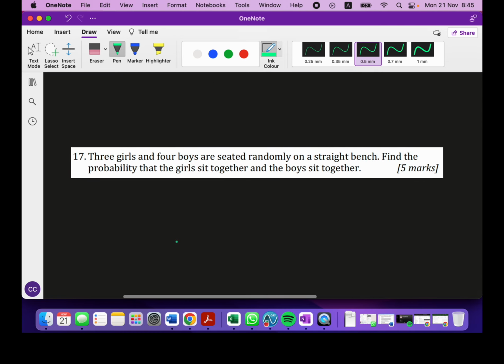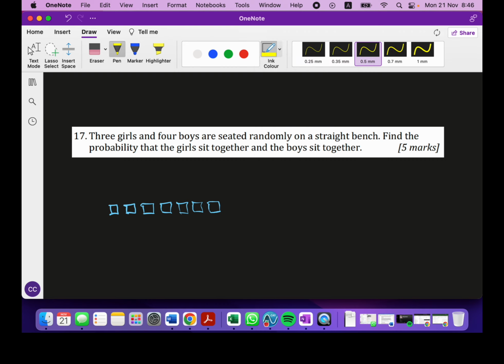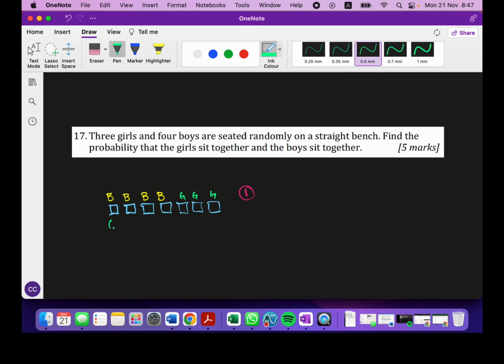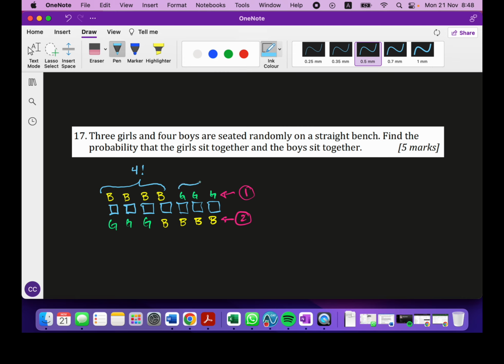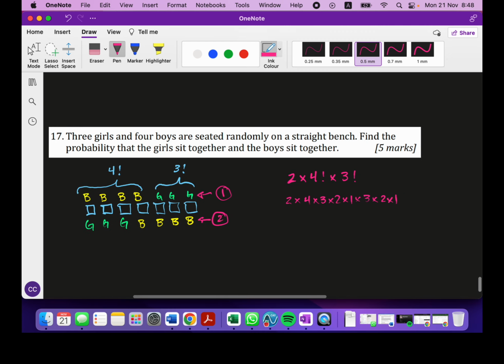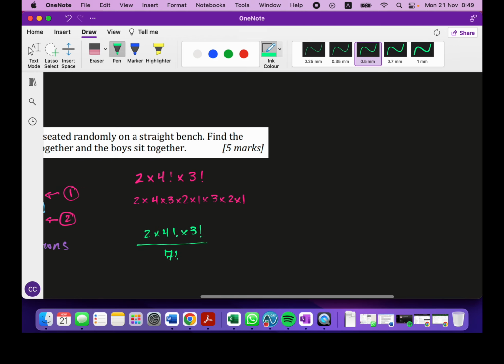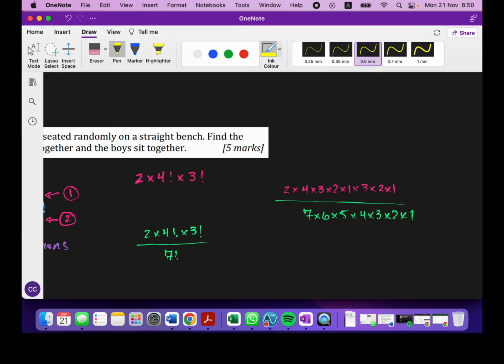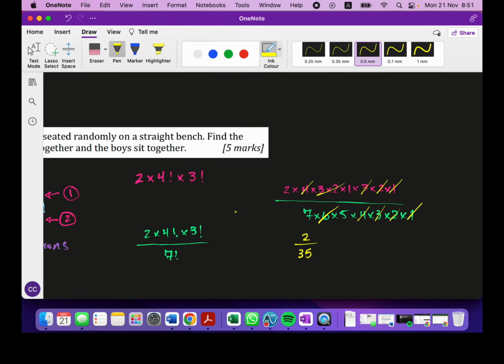T1 Most Challenging #17